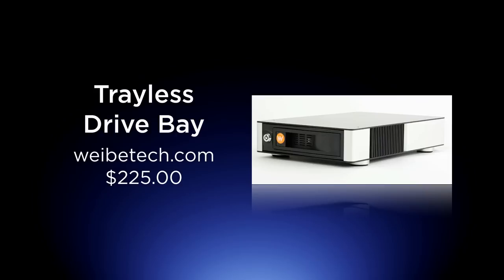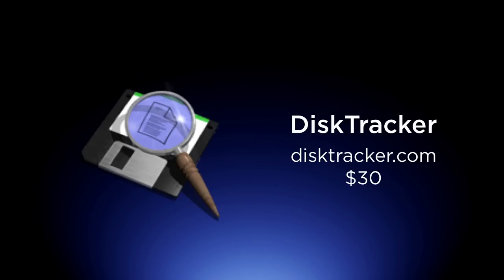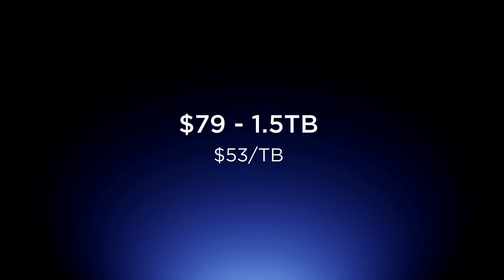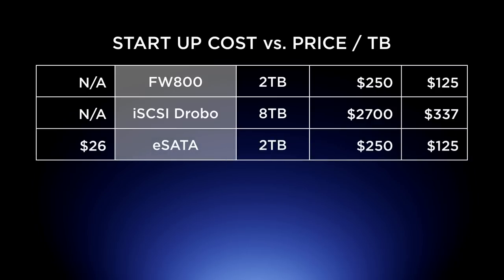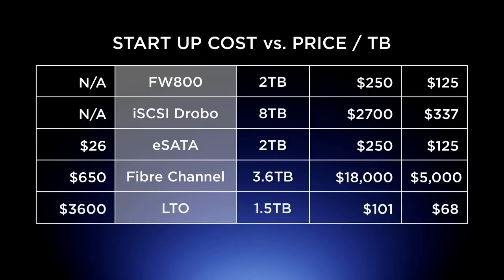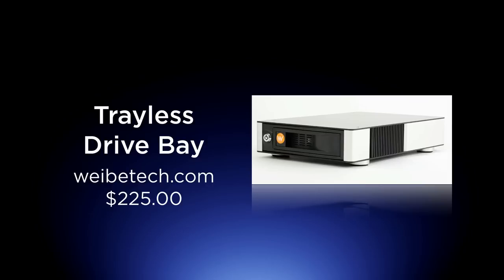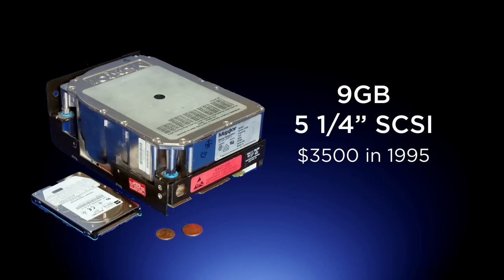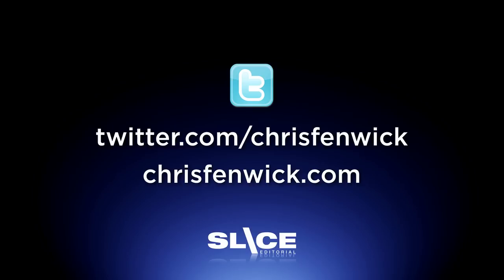101028 - Data Backup PT2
Part 2 - On October 26th I presented a slightly longer version of this talk to the SF Cutters group in San Francisco. its not Archiving or Backup per se but it is the cheapest way to store a lot of data... BTW, you should always have two copies of everything.